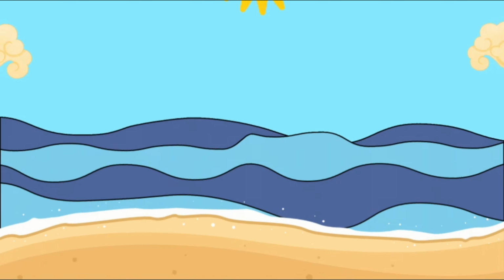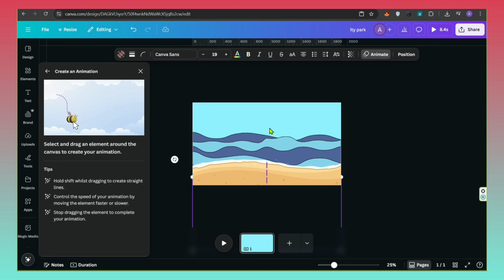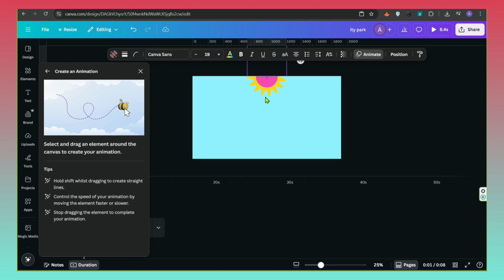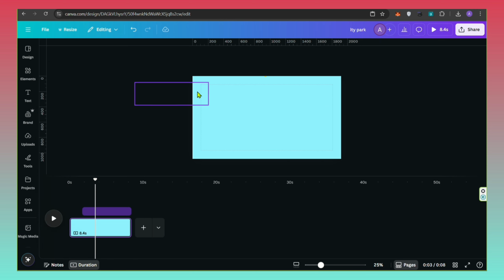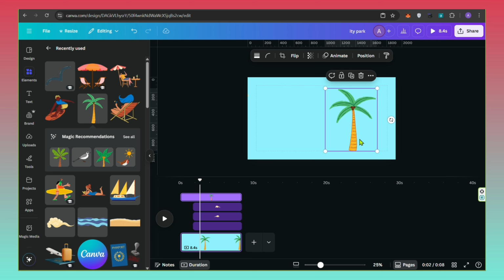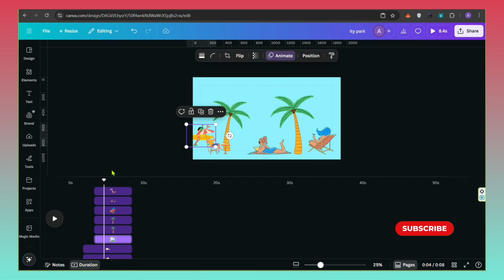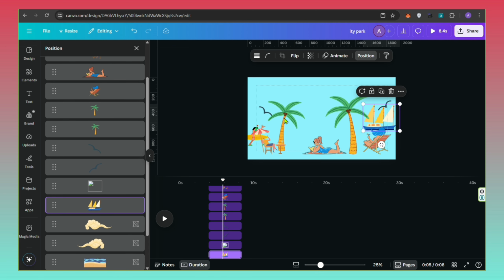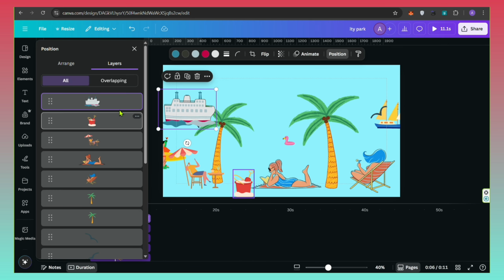Canva Animation Tutorial/For Beginners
Create a captivating animated beach in Canva with this simple, step-by-step tutorial – no prior design experience needed! Learn how to bring elements to life with animation and take your designs to a whole new level. Perfect for beginners, this tutorial will help you showcase you showcase your creativity